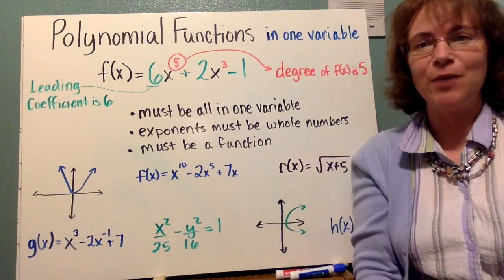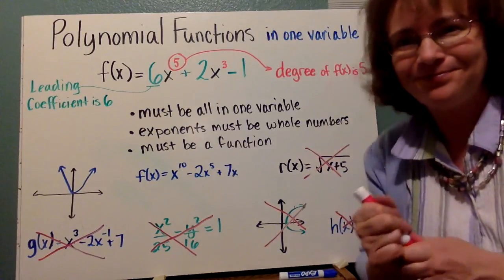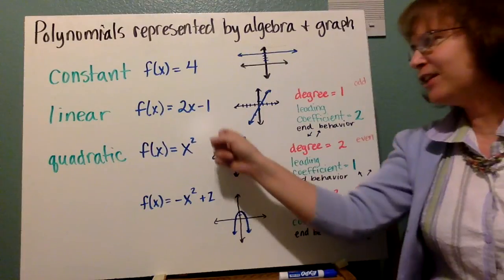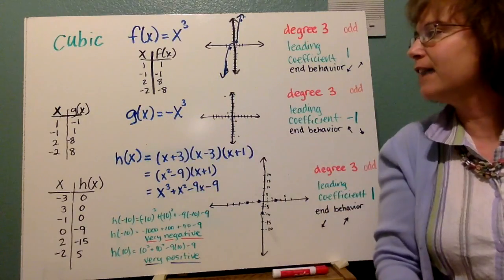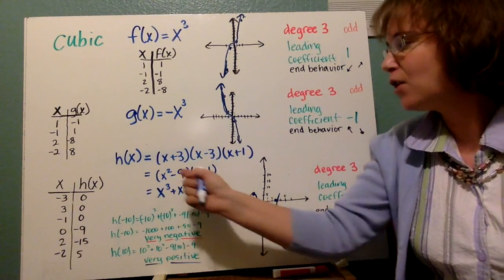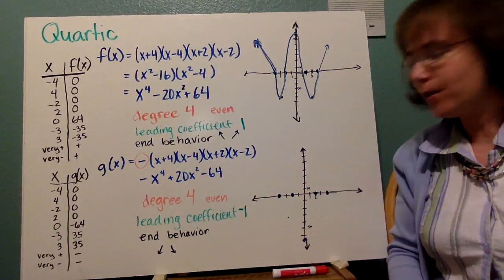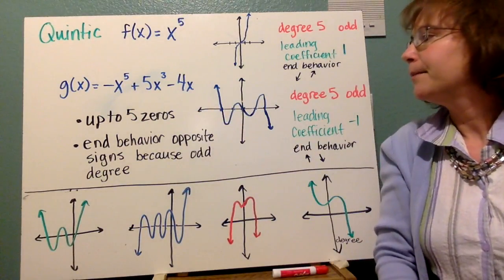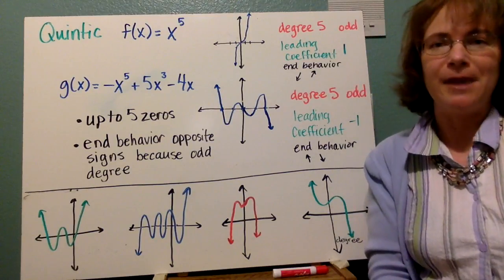Introduction to Polynomial Functions